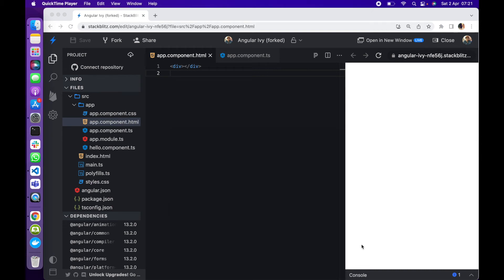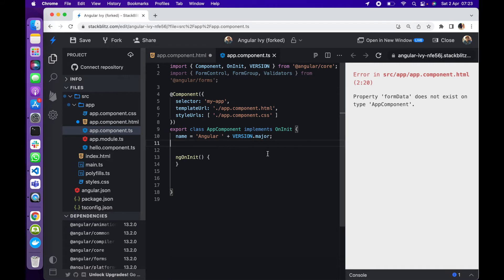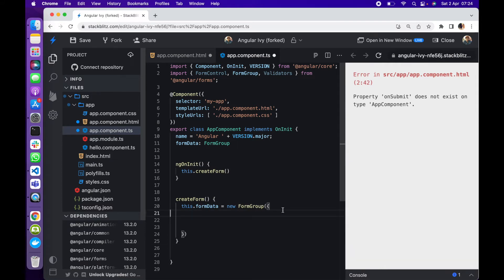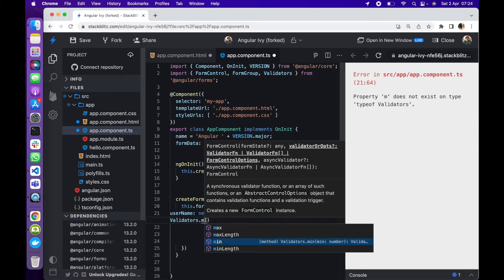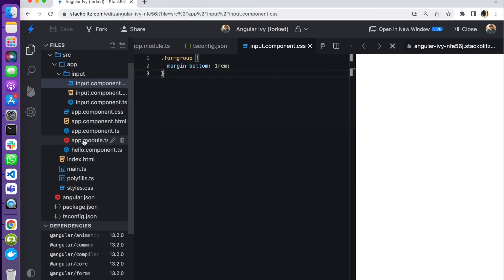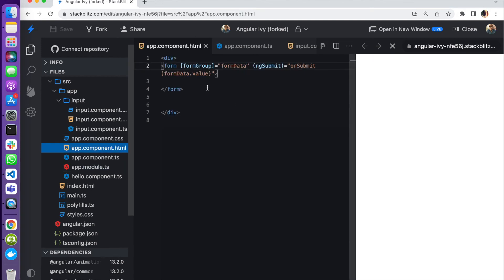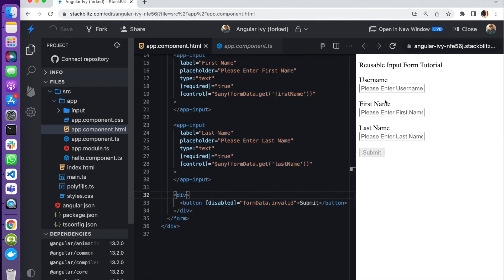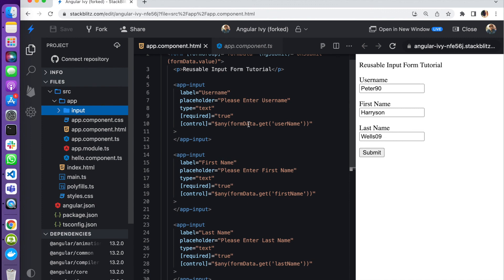Angular - Build a Reusable Reactive Input Component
In this Angular Tutorial you will learn how to build a reusable reactive input component that you can use anywhere in your Angular application.

This tutorial is a follow-up to my previous tutorial on how to build a reusable reactive form which can be accessed using this

For more info on how to share data between child and parent components

Checkout my GitHub for cool projects.